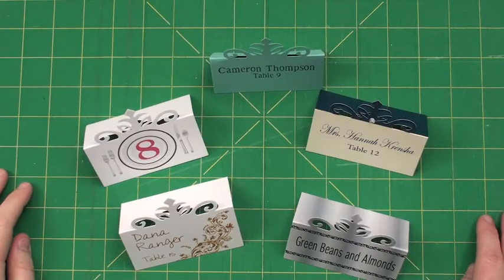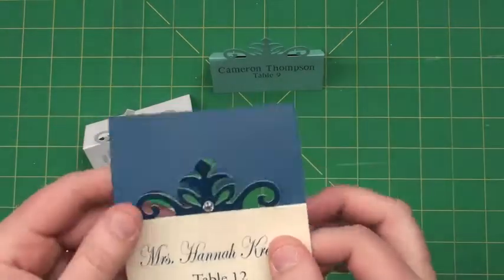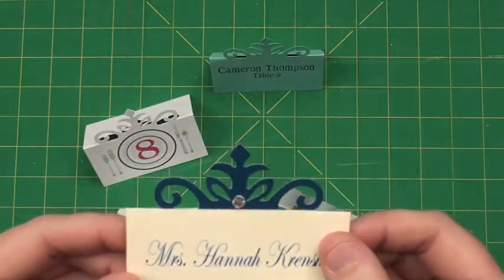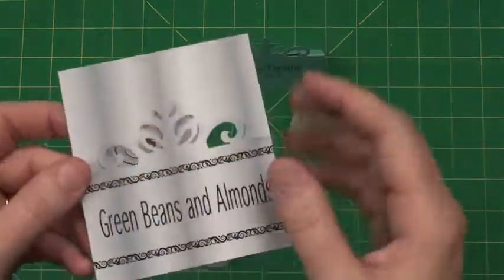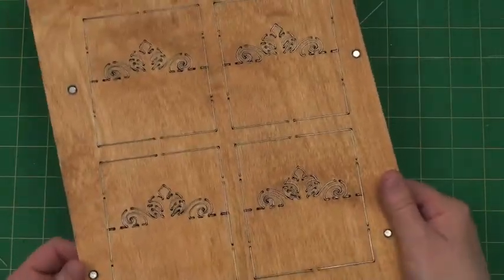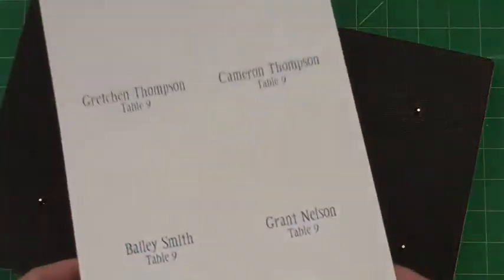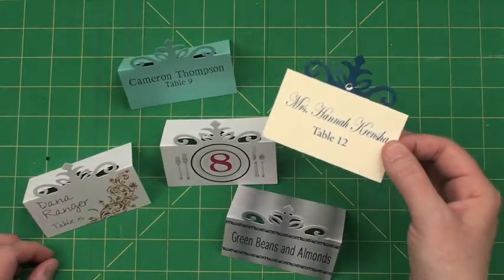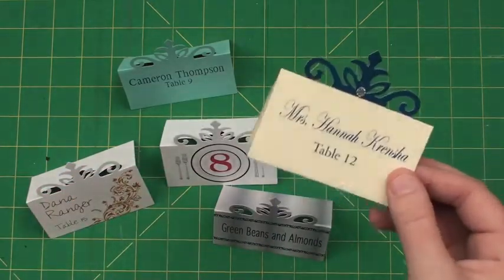Create your own Elegant Place Cards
Use the Place Cards #5 Pinnovation die from AccuCut to quickly cut pre-printed custom place cards for weddings, birthdays and other events. This die features a unique and beautiful accent that makes it stand out from other place cards.
Use the free downloadable templates to set up your custom design to print two up on a 8 1/2" x 11" sheet of paper, then use the Pinnovation die with registration pins to quickly cut them out in the GrandeMARK 2 machine.

The AccuCut GrandeMARK 2 Die-Cutting Machine uses commercial steel-rule dies to cut through cardstock, chipboard, fabric and more with ease. As AccuCut’s largest die-cutting machine, the GrandeMARK 2 fits up to giant-size dies with shapes up to 14” x 17”.
The GrandeMARK 2 is a durable hand-operated machine that will last for many years and is the only AccuCut machine recommended for making precise shapes like note cards, bags and boxes. The sides also fold up, giving you more room to work when the machine is not in use.